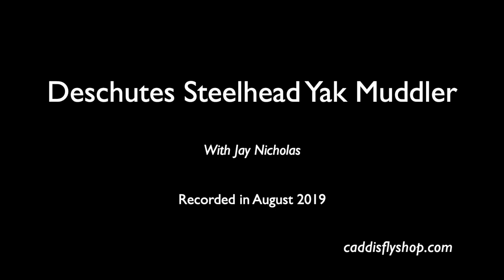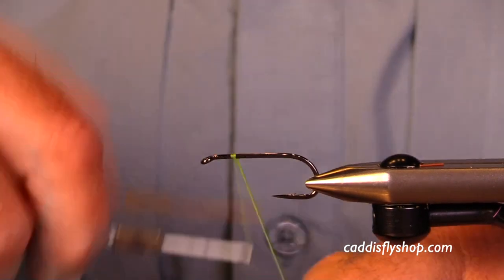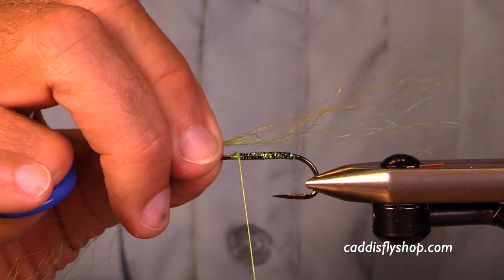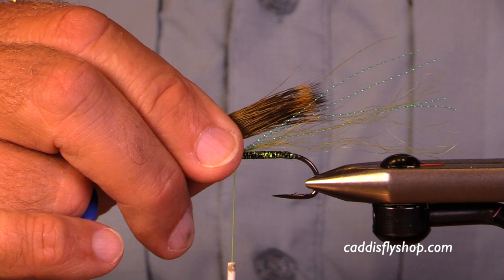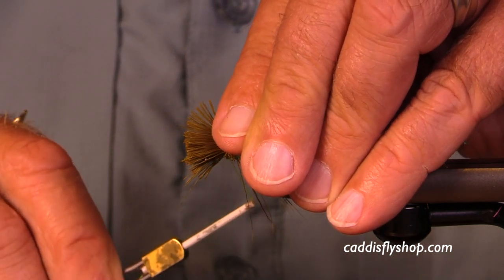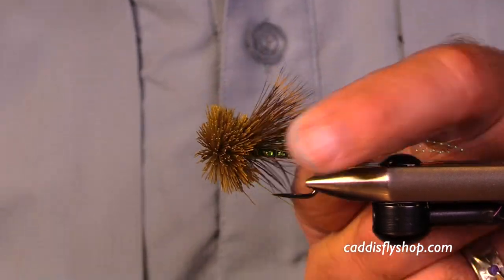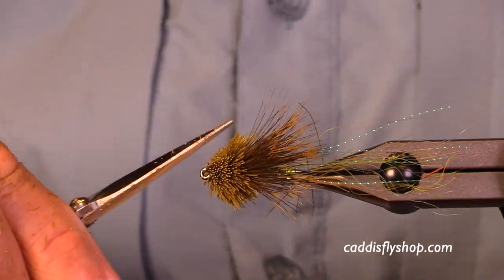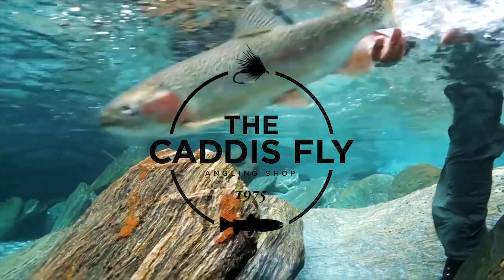Deschutes Steelhead Yak Muddler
In this video, author Jay Nicholas ties a Deschutes Steelhead Yak Muddler.

Skating flies for summer steelhead on the Deschutes River is what it's all about.  Having a steelhead take your fly on the surface (or just below) is what anglers from around the world try each year on the D.  The fish target the fly and with force, crush it!  Not just for use on the D...

Tie some up and get out there and skate/swing them up.

Happy tying!